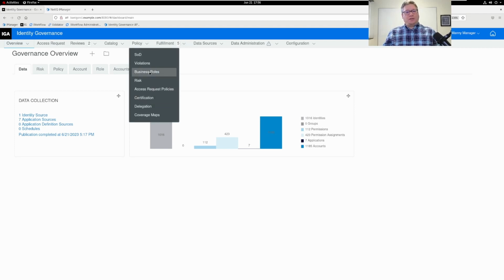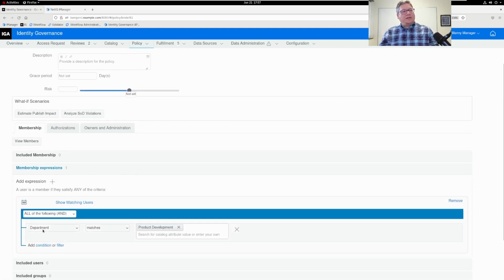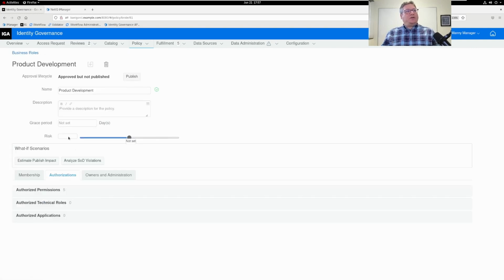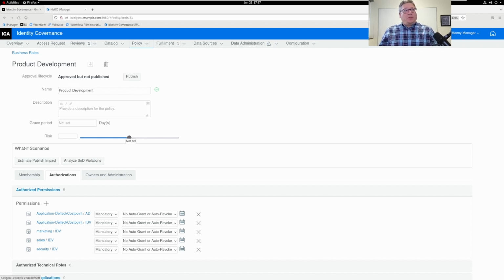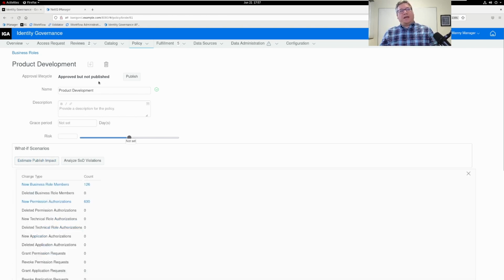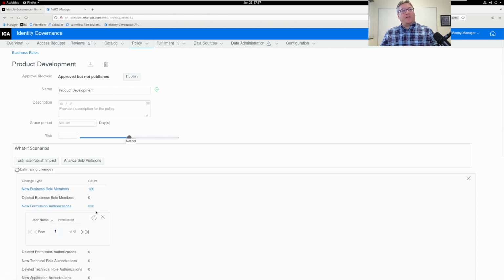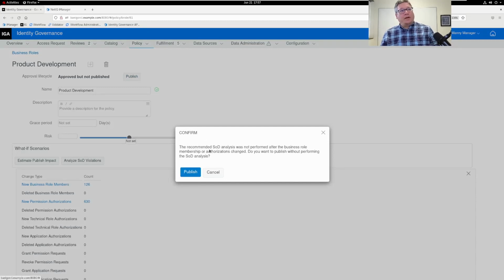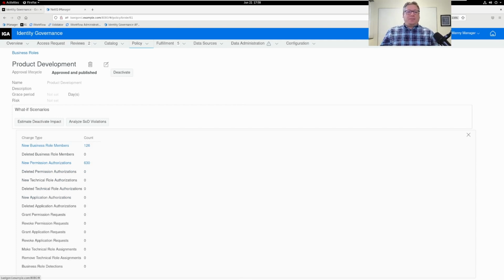Business Roles | NetIQ Identity Governance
This Partner Showcase features Jim Montgomery from TriVir explaining how Business Roles work in NetIQ Identity Governance (IG).

Jim looks at business roles which allow automatic provisioning and deprovisioning of access based on identity attributes.

Business Roles is how IG automatically manages access in your organization based on what we know about users. As an IT admin you would use business roles so that you can automate granting and removal of access rights. This may be the most impactful and paradigm shifting capability of IG. This is how you transform your business into an agile provisioning and de-provisioning shop.

Business roles work by doing two things simultaneously. They're a set of identity criteria that dynamically choose members for the role, for instance you can set a criteria that when a user department is finance they're part of the finance business role. Second the role is configured with mandatory access and with optional access. When you join a role if you're missing any of the mandatory access, a fulfillment is created to grant it immediately. For optional access you don't immediately get it but if you should request it in the future it's approved immediately because you're part of the role that says it's okay for you to have that access.

About OpenText™ NetIQ™ IAM
OpenText™ NetIQ™ Identity and Access Management (IAM) helps organizations secure access, reduce cyber risk, and build digital trust across hybrid, cloud, and AI-driven environments.
From identity lifecycle automation to privileged access and adaptive authentication, our IAM platform enables:
• Secure access for users, applications, and AI agents
• Strong governance, compliance, and audit readiness
• Zero Trust enforcement with adaptive, risk-based controls

Built for enterprise scale, NetIQ IAM simplifies identity security while supporting evolving regulatory and business demands.

Analyst Insight
See why OpenText NetIQ was recognized as a leader in IGA by KuppingerCole:

Learn more about IAM
What is IAM?
What is IGA?
What is PAM?
What is Passwordless Authentication?
What is MFA?

Practical insights on identity security, Zero Trust, and securing AI-driven enterprises.